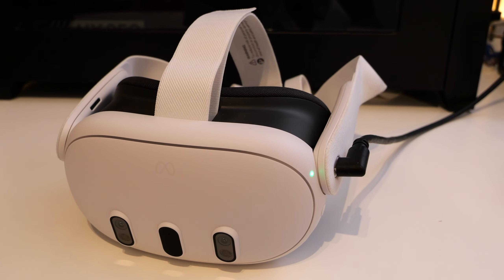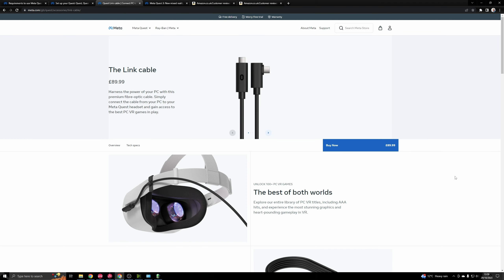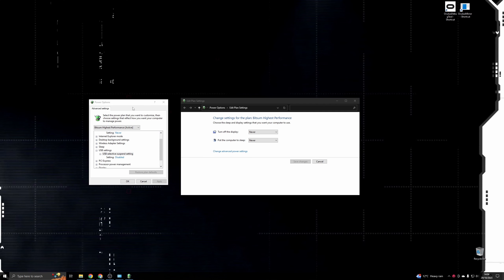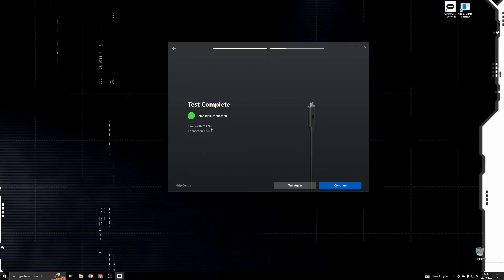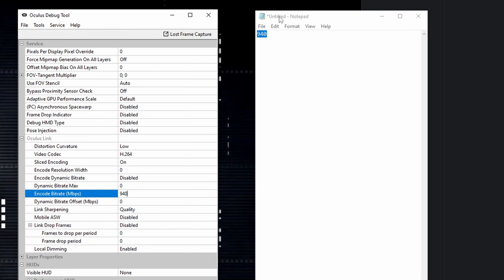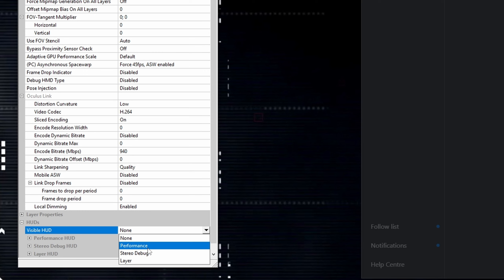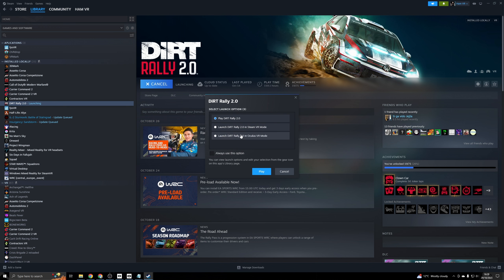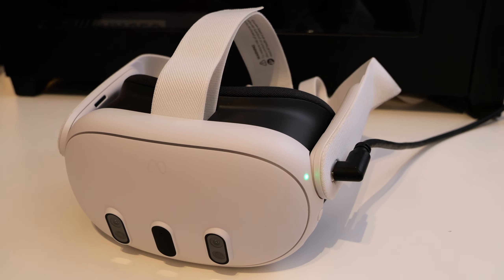Quest 3 PCVR Setup Guide - Meta Link (Wired Cable)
Quest 3 PCVR setup guide for beginners  Meta Link. Best settings for Oculus Debug tool.

- Quest 3 128GB
- Quest 3 512GB
- Kuject Link Cable

0:00 Hardware Selection
4:25 Software Install & Cable Testing
6:40 Resolution and Refresh Rate Settings
8:00 Oculus Debug Tool Settings
12:36 Launching Games
13:40 SteamVR Settings
14:40 OpenXR Toolkit Summary